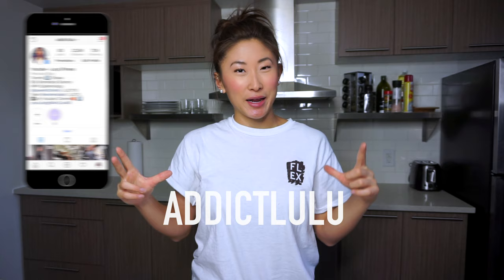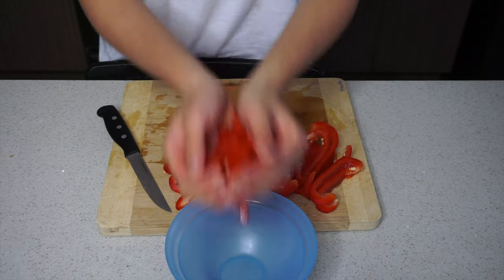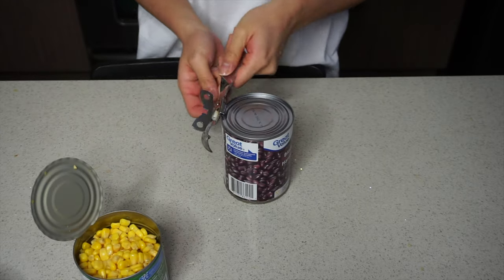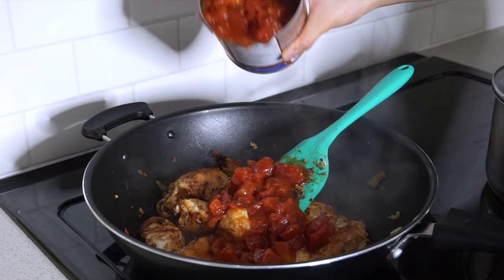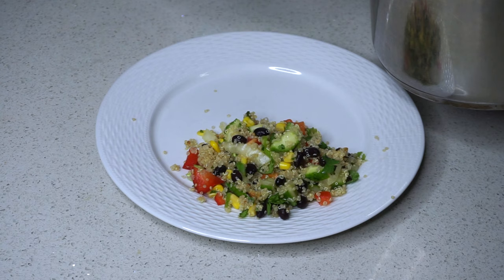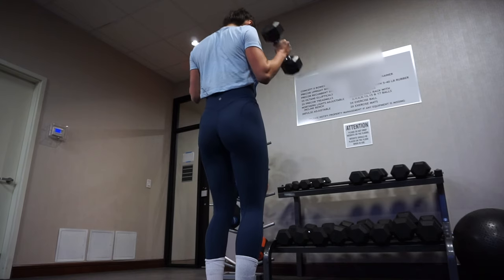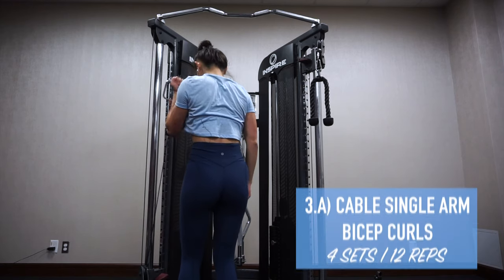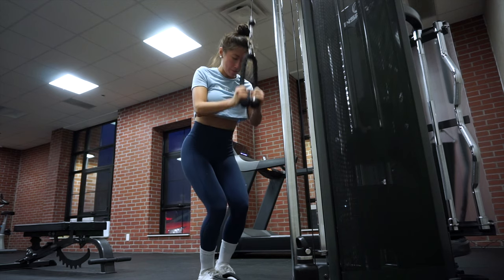GET TONED ARMS WORKOUT | Tomato Chicken & Quinoa Salad Mealprep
GET YOUR BOOTY BAND OR BUNDLE NOW💜

I strongly believe in training with a Booty Band - it's honestly helped me so much with my glute growth, especially during a time where I felt like my growth was plateauing and I was not seeing as much results. The FREE 8-week plan incorporates COUNTLESS exercises and workouts that are resistance-band focused and have helped me with growing my booty! ❤️This is one of my booty growing secrets and I wanted to share it with you all!